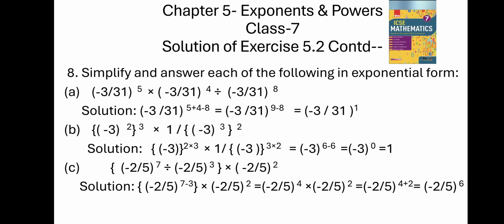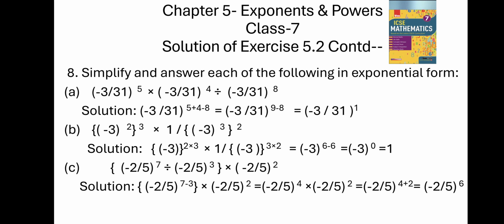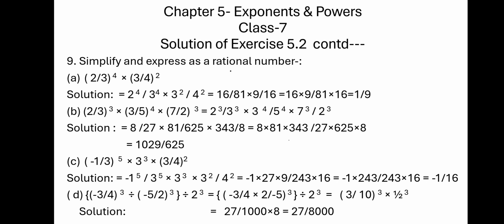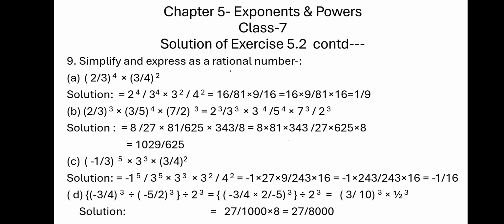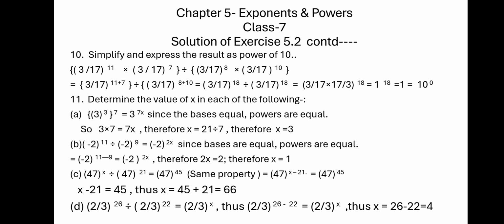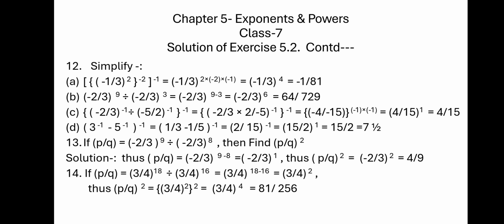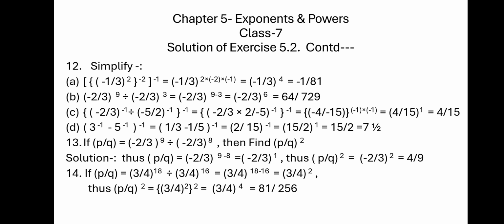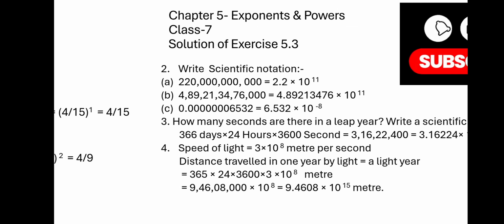EXPONENTS AND POWERS CLASS-7 SOLUTION OF EXERCISE 5.2 QUESTIONS from 8 to 14 & Exercise 5.3 2 to4